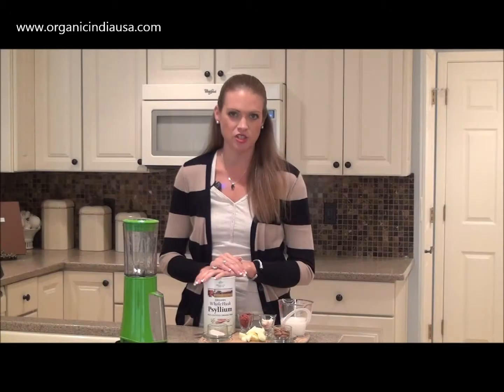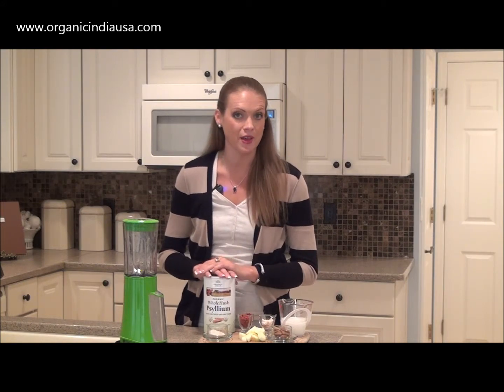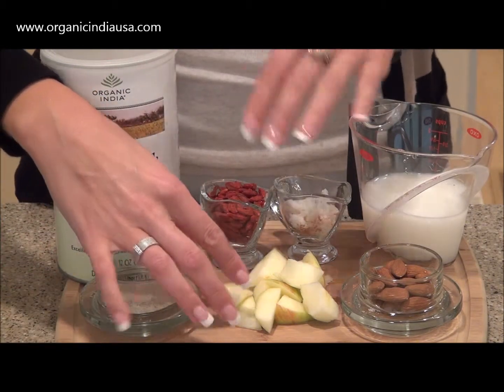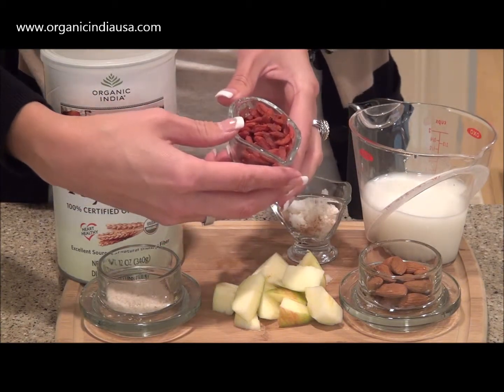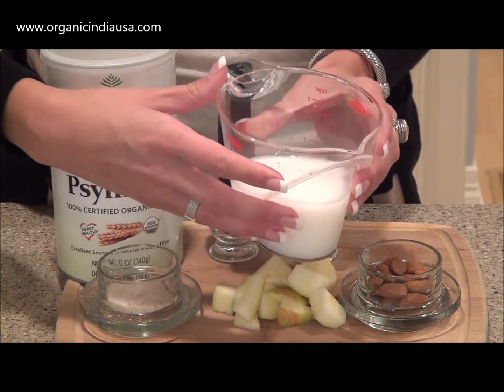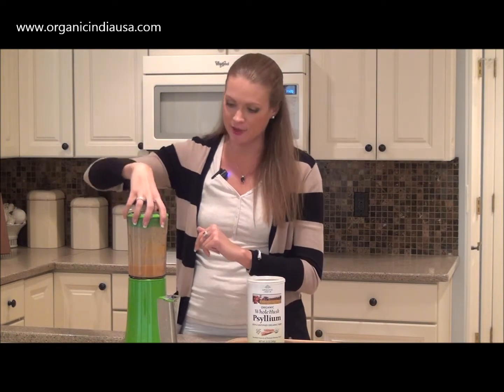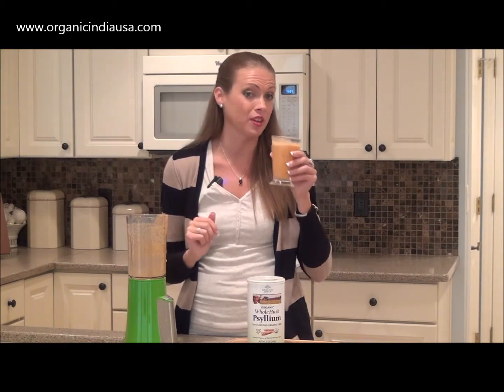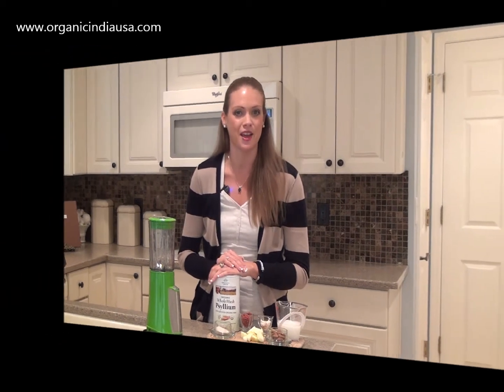Simple Psyllium Husk Smoothies with ORGANIC INDIA - Episode 1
In this nutrition webisode, Mrgaux J Rathbun, B.S., N.T.P., (International Media Nutritionist and Creator of Authentic Self Wellness) shows us how to make a simple and delicious smoothie using ORGANIC INDIA's Whole Husk Psyllium.